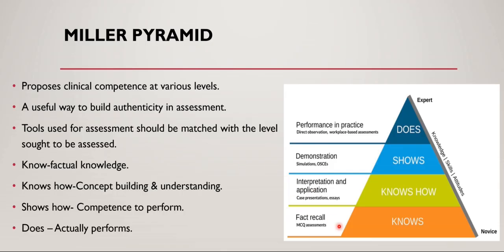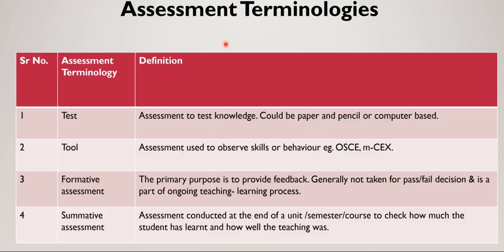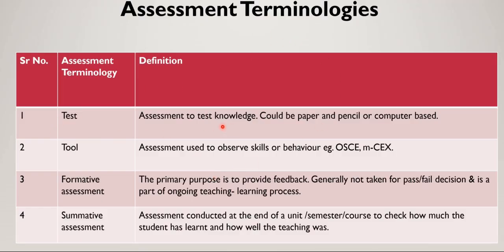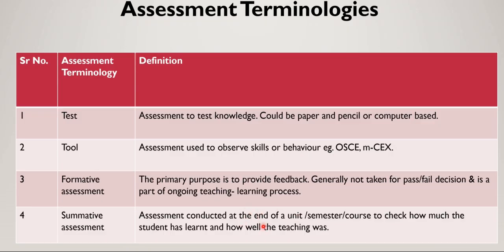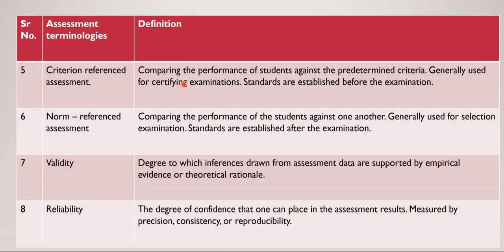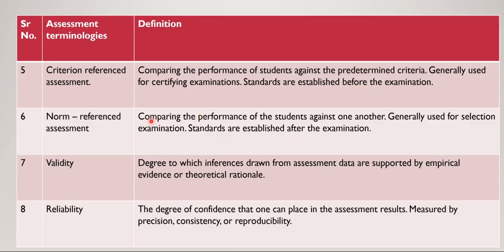ME13-Millers Pyramid & Assessment terminologies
This video describes the Milers Pyramid and various assessment terminologies based on Principles of medical education 5th edition by Dr Tejinder Singh.